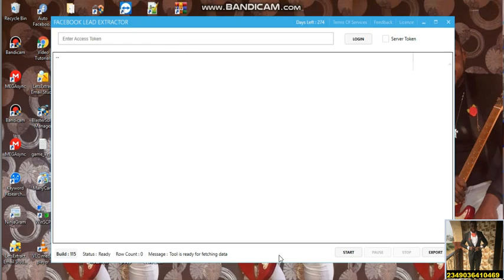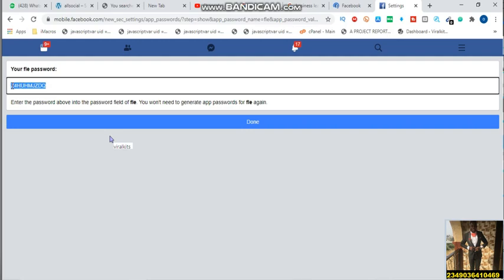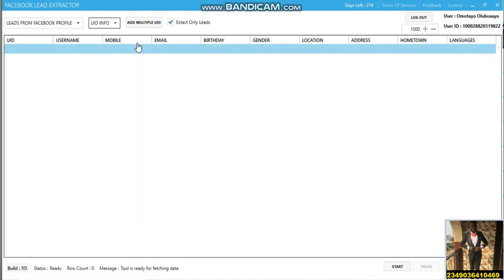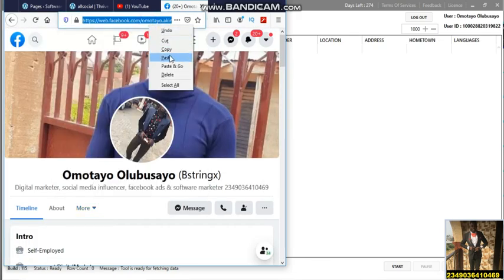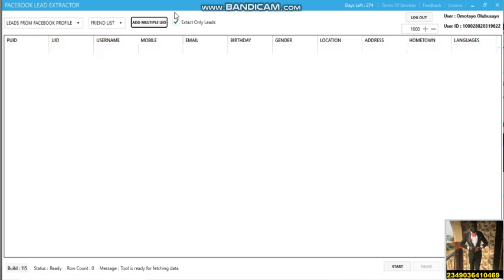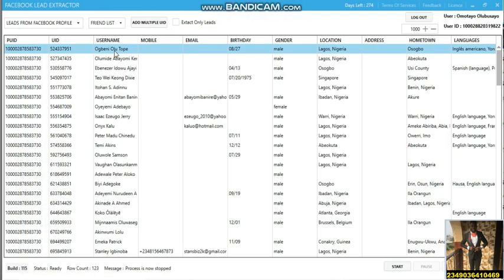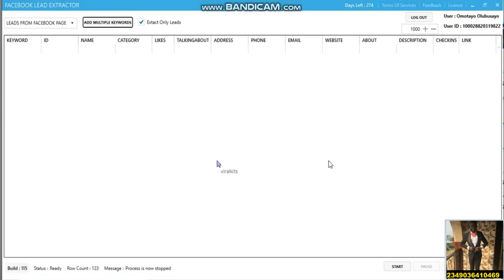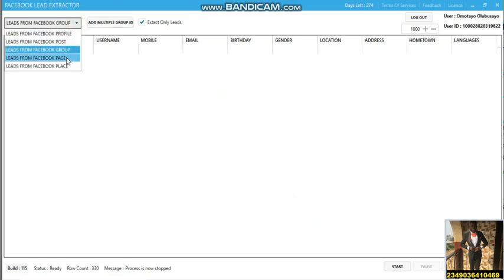Facebook Leads Extractor 2022 - fb leads extractor full version [FACEBOOK EMAIL EXTRACTOR]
Facebook Leads Extractor 2021 - fb leads extractor full version [FACEBOOK EMAIL EXTRACTOR]

Our software use Facebook network to generate a list of leads in few seconds. You can search by any category or keyword like restaurants, coffee-clubs, and hotels and in any location, city, state or country. You can use zip codes or a radius in meters to get more specific results.